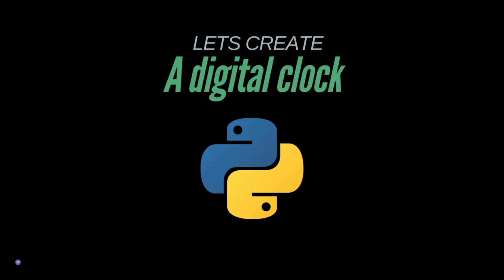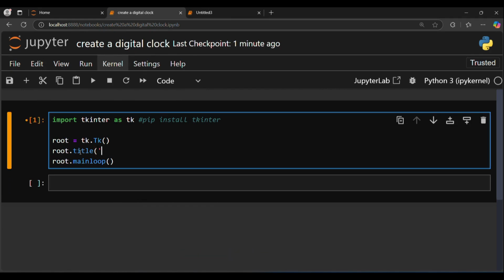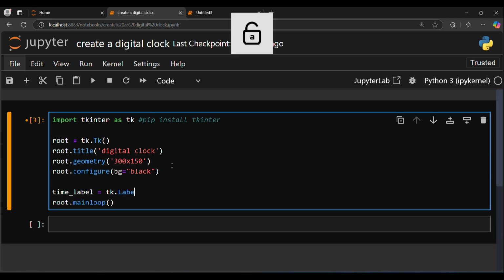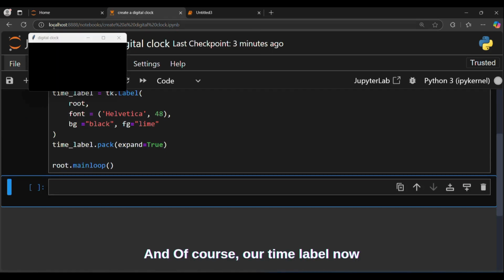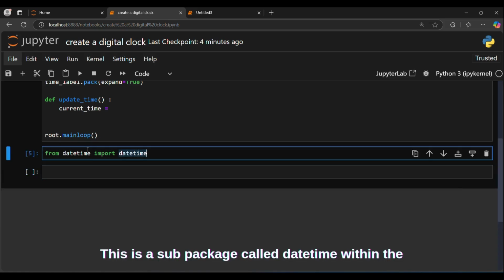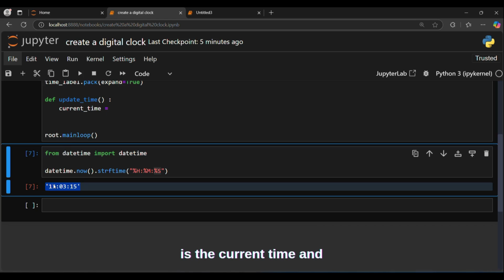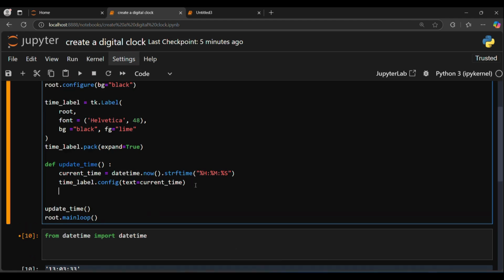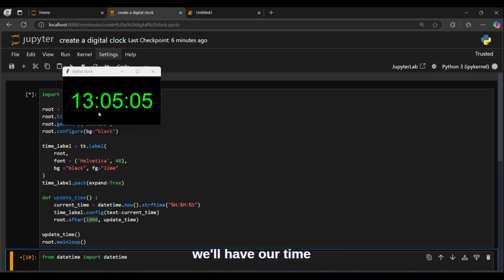Python project #5 Create a digital clock with python and tkinter.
Welcome to the fifth project in our series! 🎉

In this project, we’ll be creating a simple digital clock using Python and the Tkinter library. 🕒

This mini-application will display the current time, updating dynamically in real-time—a perfect beginner-friendly project to practice working with graphical user interfaces and time-based functions in Python.

Key highlights:
✅ We’ll use datetime.datetime.now() to fetch the current time.
✅ The application will refresh and display the updated time every 1 second to keep it accurate.
✅ With Tkinter, we’ll design a clean and functional interface for our clock.

Whether you’re a Python beginner or looking to brush up on your Tkinter skills, this project is a fun and rewarding way to enhance your coding knowledge.

Let’s get started! Happy coding! 😊

hashtag#python hashtag#coding hashtag#tkinter hashtag#pythonprojects